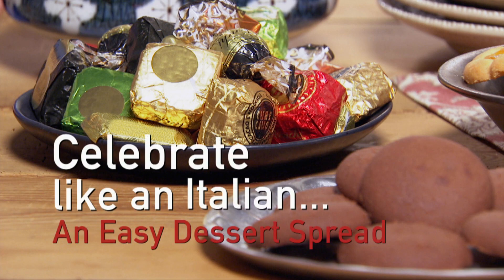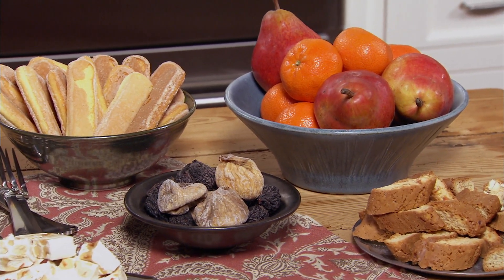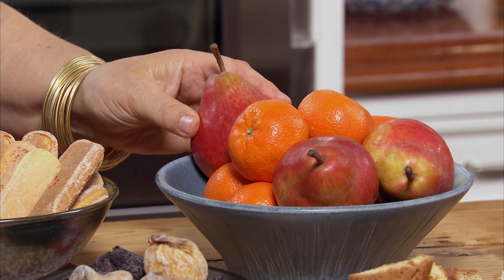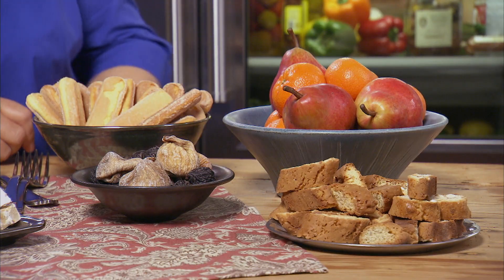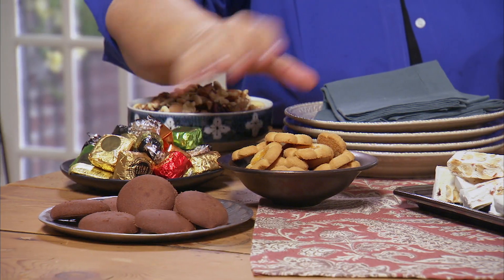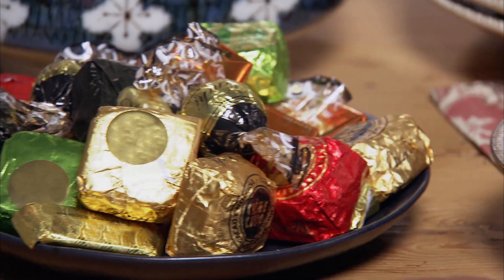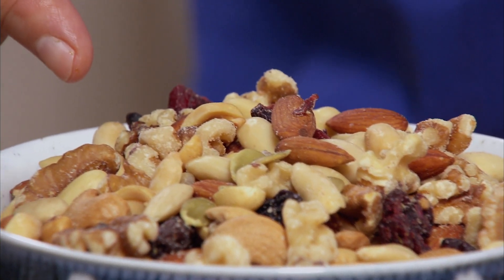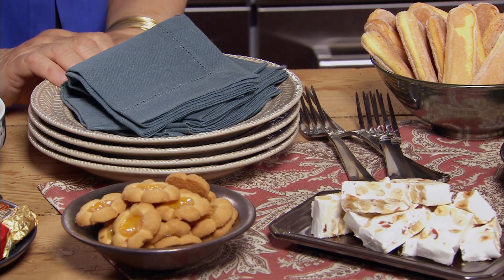Celebrate Like an Italian - Easy Dessert Spread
Italian Style Easy Dessert Spread Ideas:  Italians like fruit, nuts, and an assortment of cookies and chocolate for dessert.    It’s super easy and delizioso!